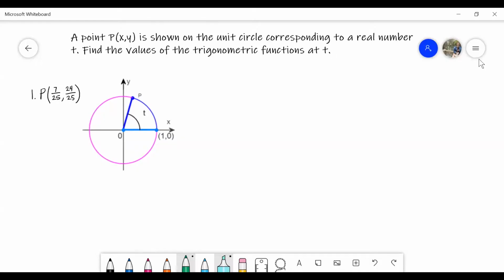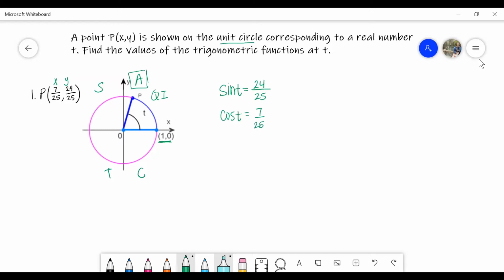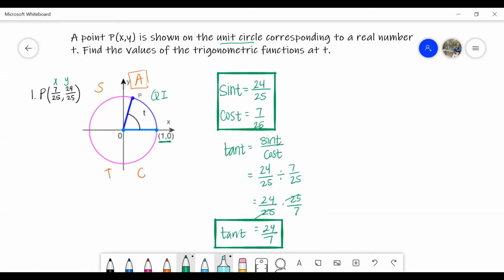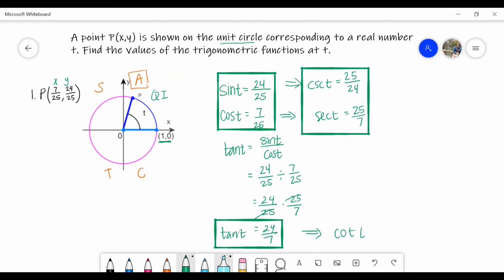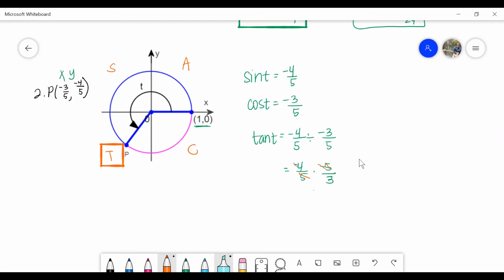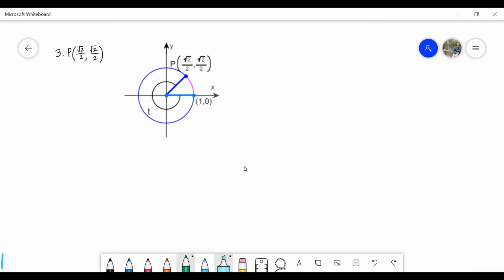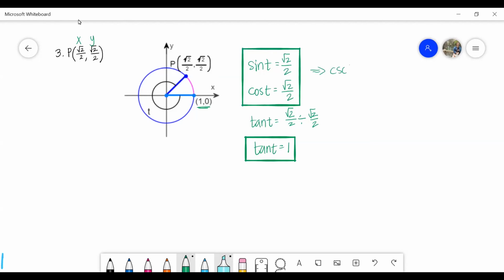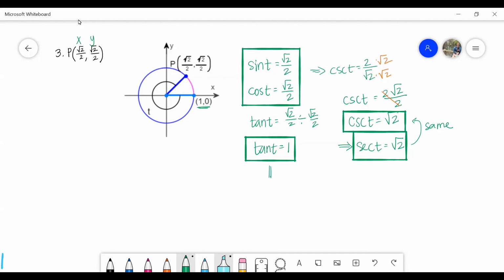Math 103: The unit circle, Example 1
Plane Trigonometry: The unit circle, Example 1